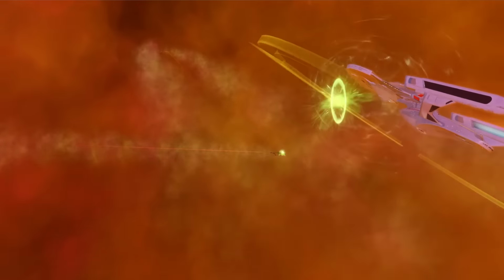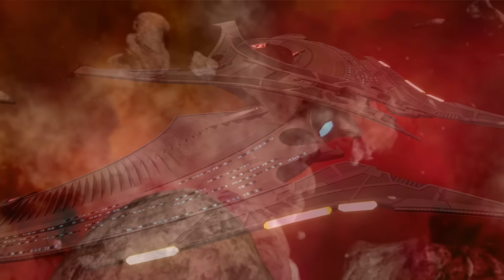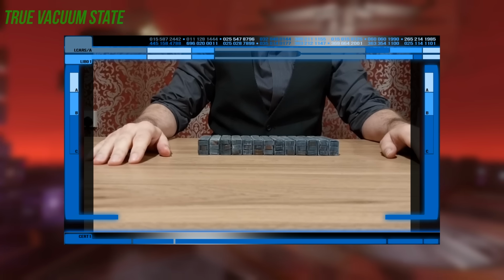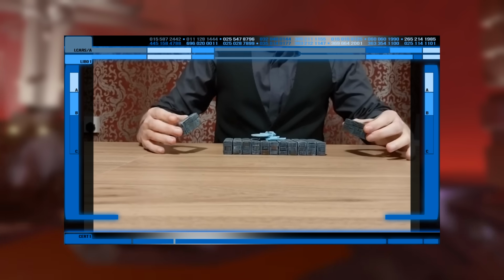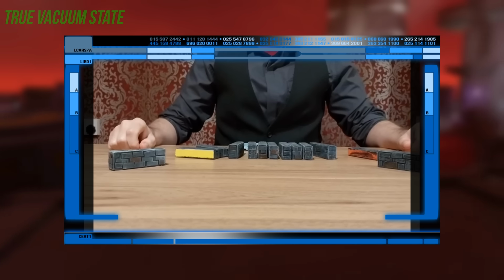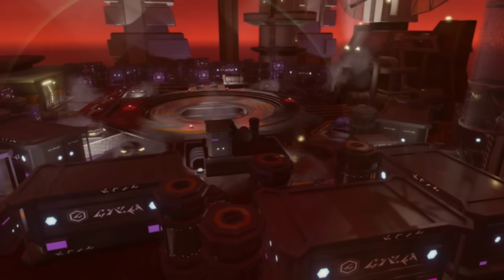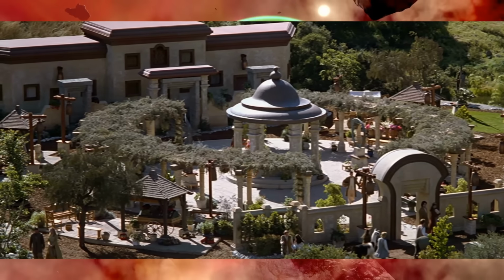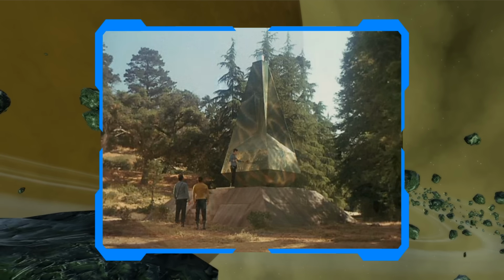The Universe Ending Secrets of the Briar Patch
The Briar Patch was featured in Star Trek Insurrection and Enterprise, alternatively named by the Klingon Empire as Klach D'Kel Brakt it features several threats to the Science Fiction universe, and one of these is based in quantum theory. So let's look at these hidden dangers of the Ba'ku home colony and how at any time, the entire Star Trek universe could collapse.

STAR TREK® Adventures developed and published by Modiphius Games.
STAR TREK® Online developed by Cryptic Studios, DECA Games and Perfect World.